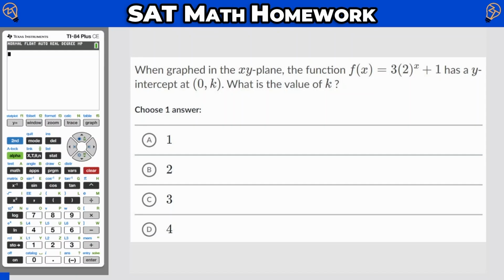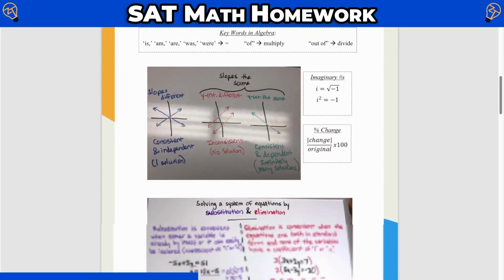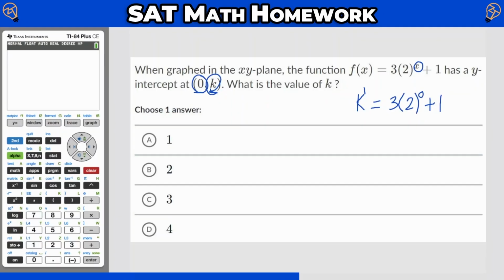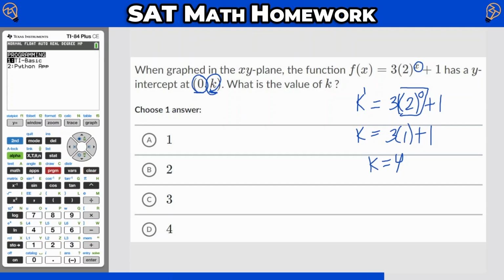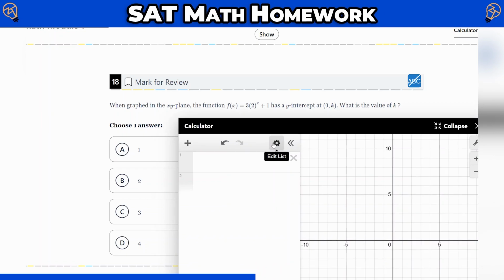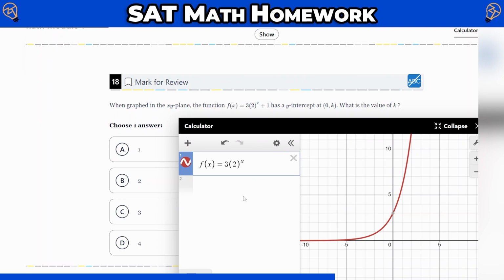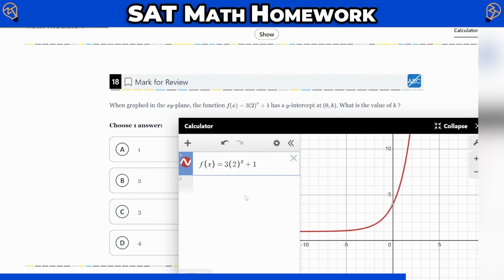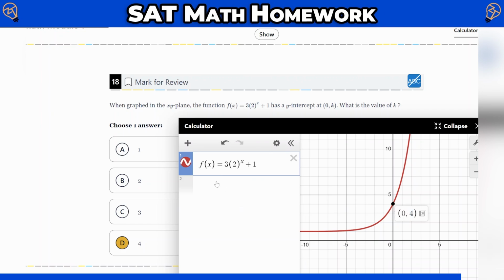Week 9 - Day 3 (Advanced Math) - #18